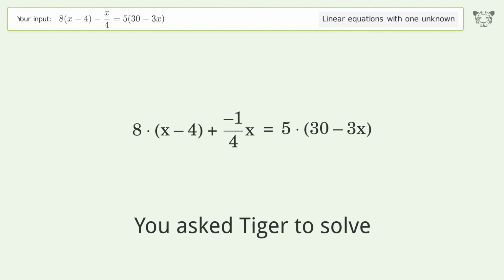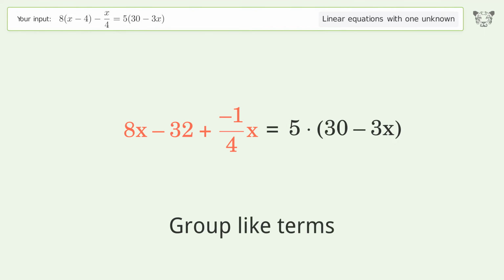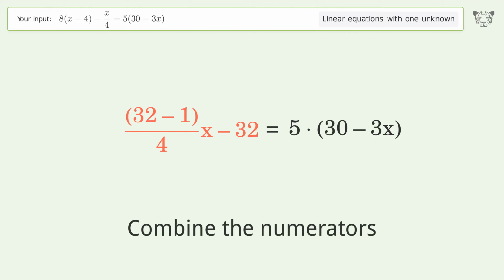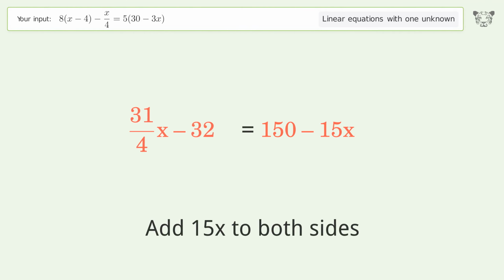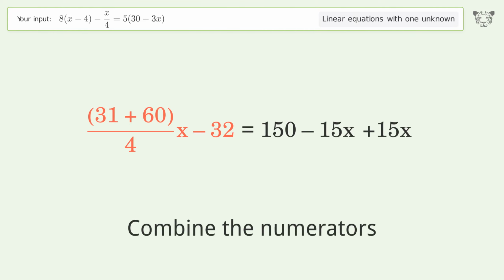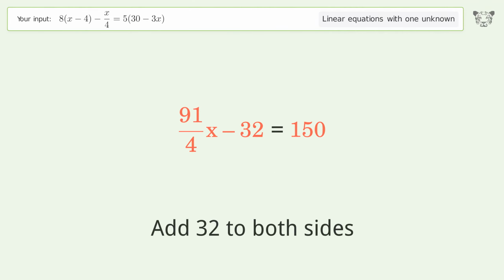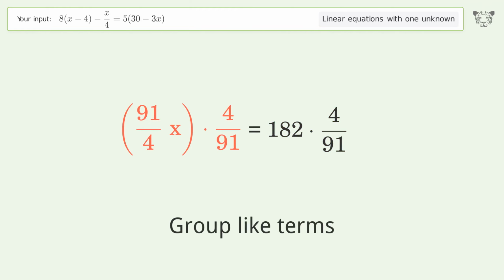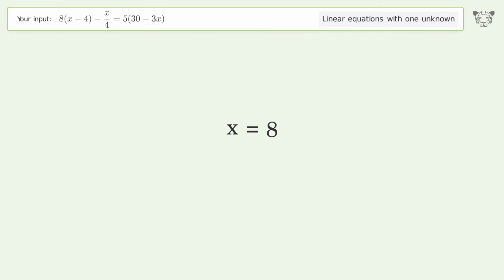Solve 8(x-4)-x/4=5(30-3x): Linear Equation Video Solution | Tiger Algebra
Struggling with 8(x-4)-x/4=5(30-3x)? Watch our step-by-step video on Tiger Algebra to master this linear equation effortlessly.